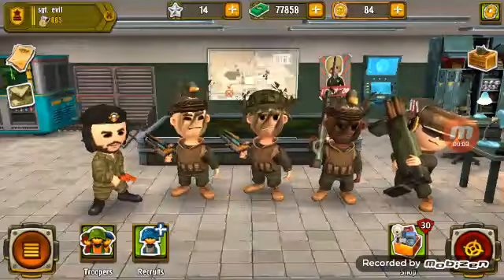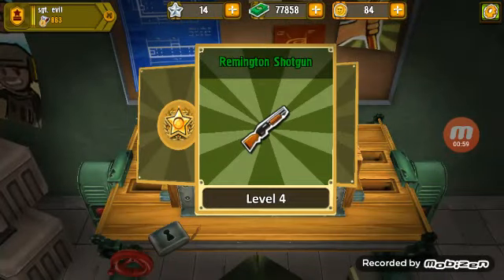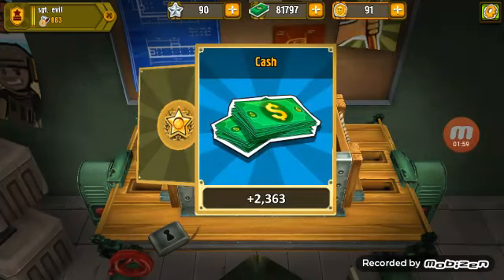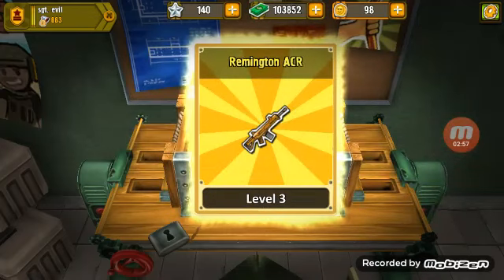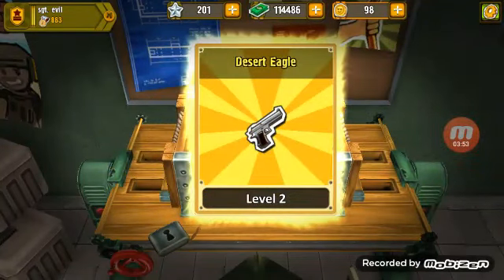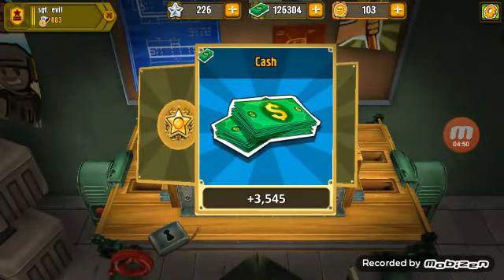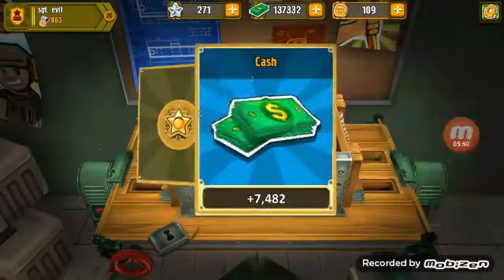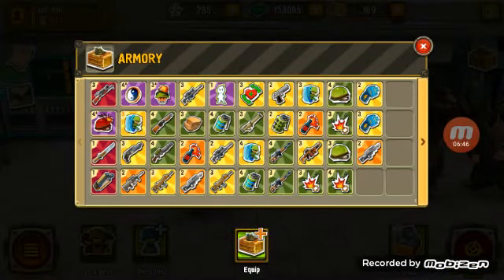Pocket Troops, Opening 30 Star Chests!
New update just came out and I decided to spend some stars on chest. Hope you enjoy the video!